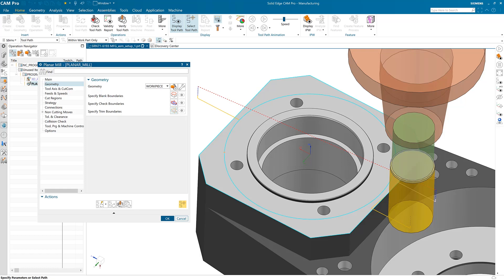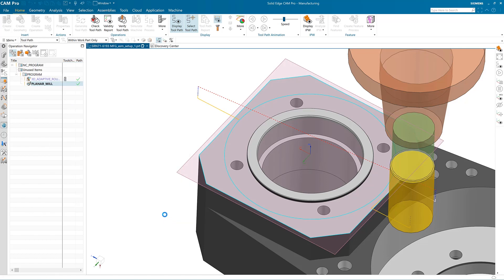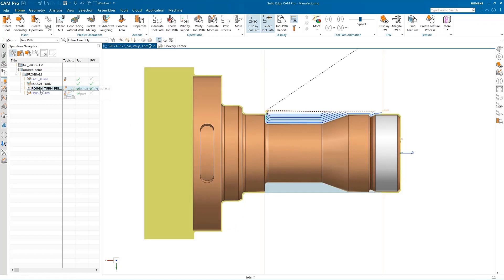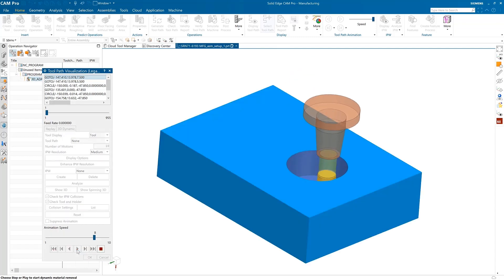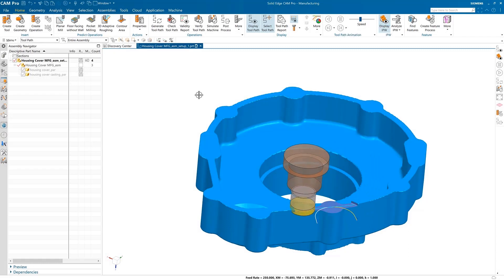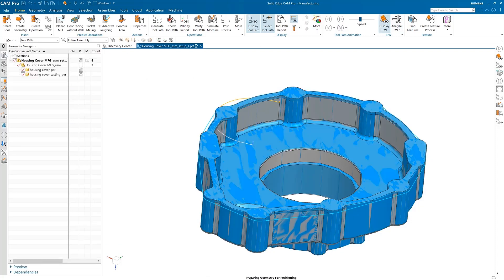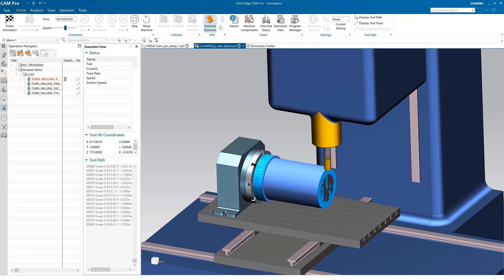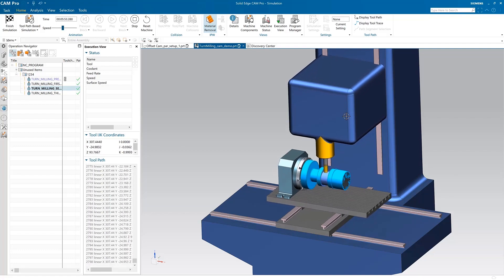NEW in Solid Edge 2024 | Manufacturing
In questo video su Solid Edge CAM Pro, scopri come migliorare la produttività nel processo di programmazione delle lavorazioni grazie all'intelligenza artificiale e ad altre funzionalità avanzate. Dalla personalizzazione delle opzioni di lavorazione alle innovative caratteristiche di generazione automatica, dalla potente tecnologia di Sandvik Prime Turning all'efficiente sgrossatura adattiva 3D, esplora come Solid Edge CAM Pro semplifica e ottimizza il tuo lavoro. Scopri anche la gestione degli utensili tramite Cloud Connect, la creazione di percorsi utensile su superfici complesse, e molto altro. Con Solid Edge CAM Pro, unisci l'intelligenza artificiale e il cloud per accelerare i tuoi processi di produzione e liberare la potenza della programmazione intelligente.